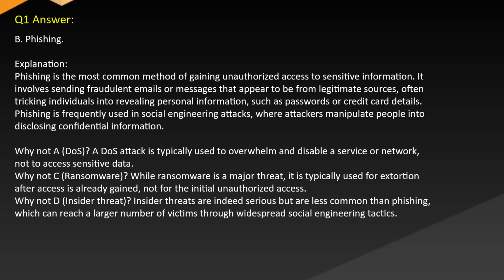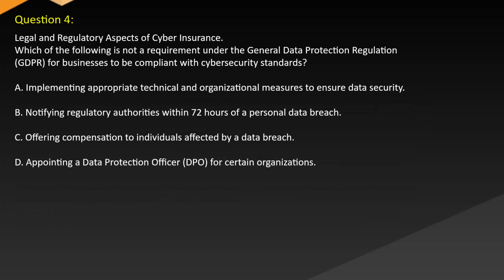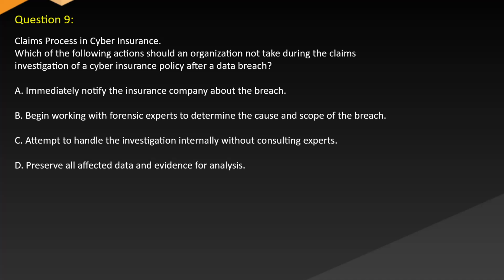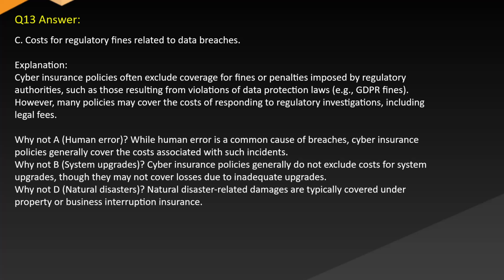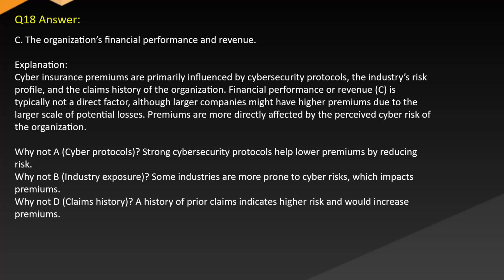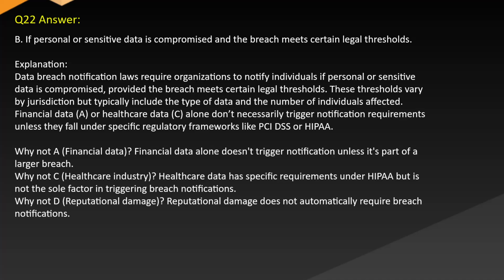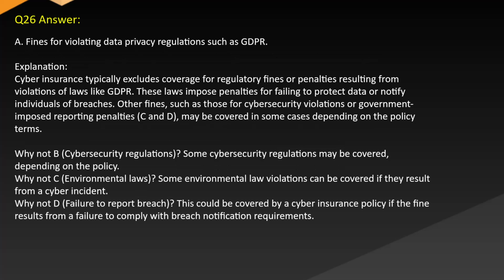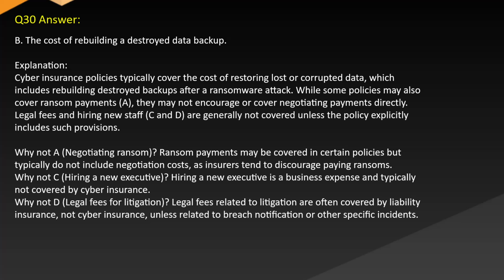Utah Cyber Insurance Exam Free Practice Questions